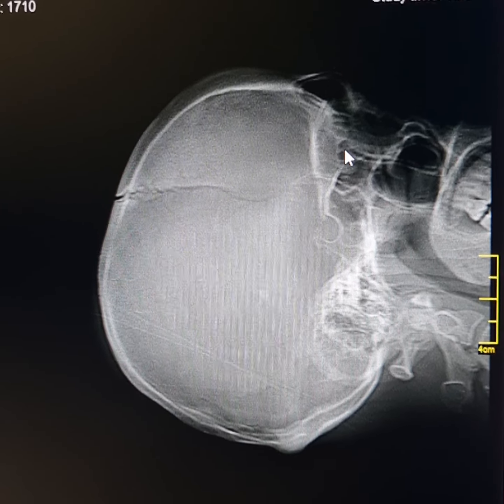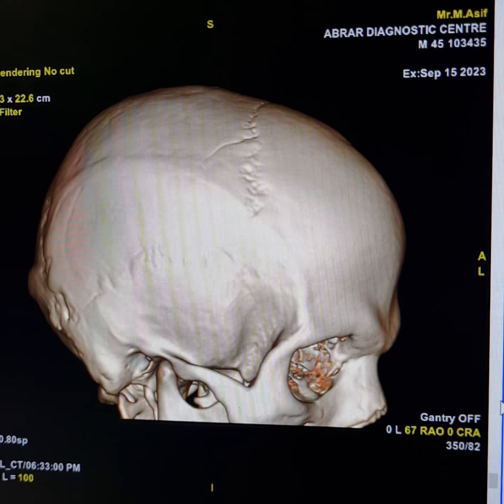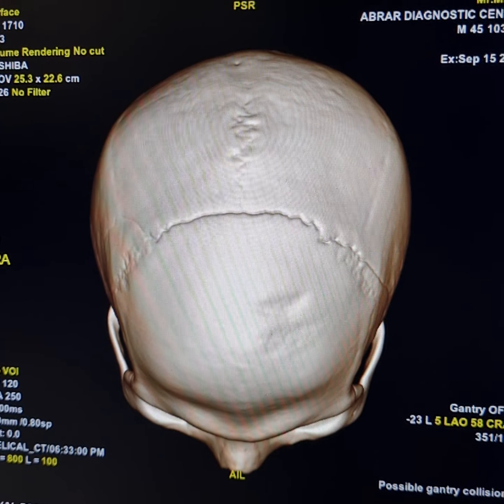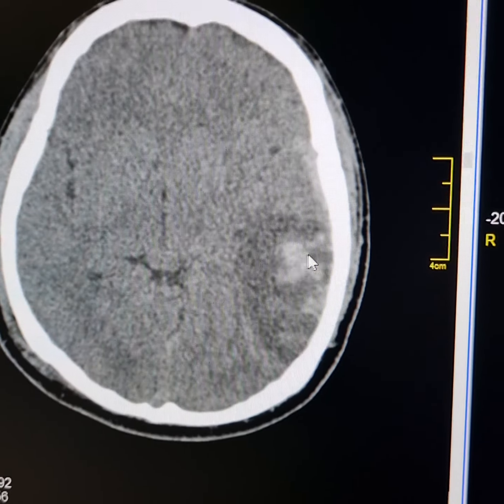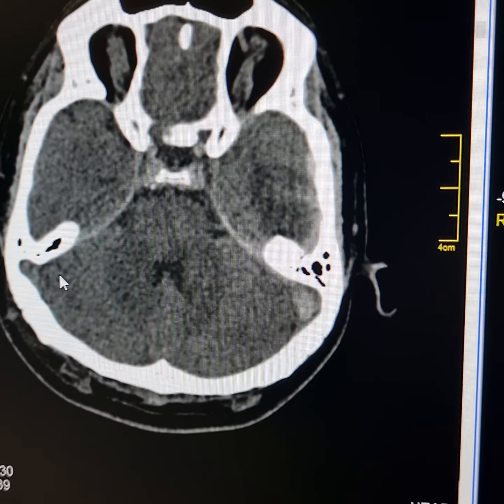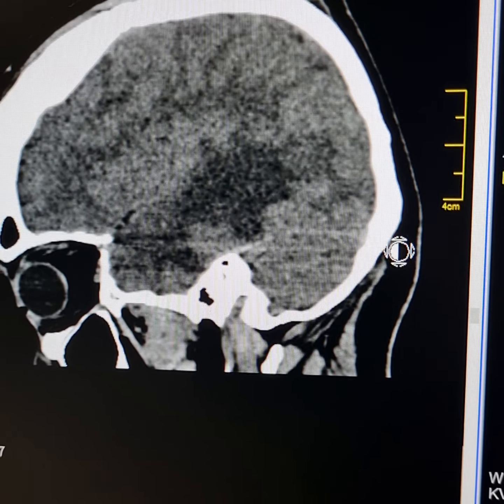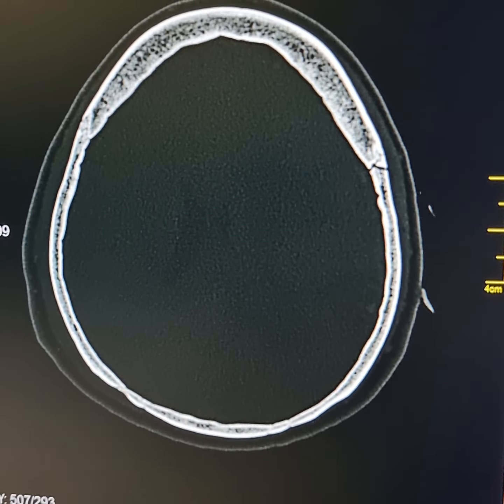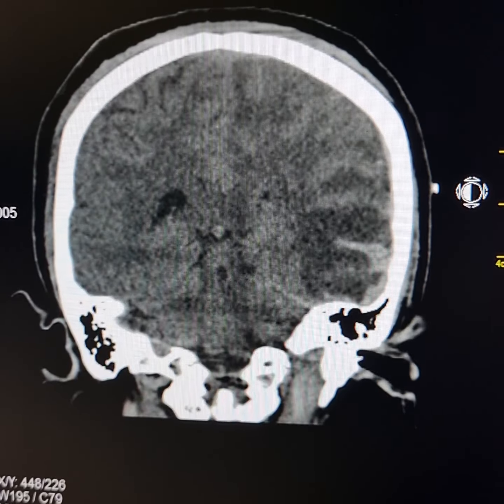Fracture skull, hemorrhagic cerebral contusions and thrombi in left sigmoid sinus.